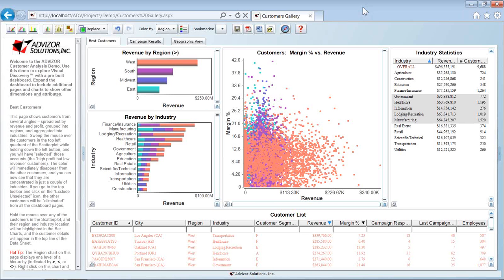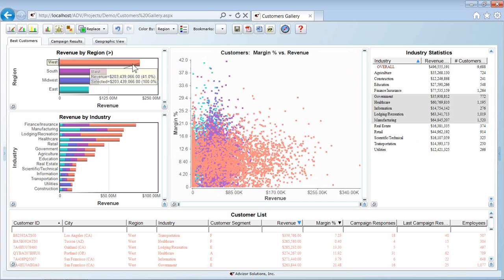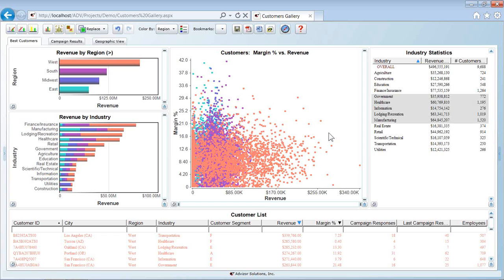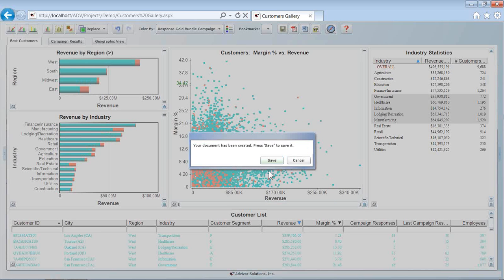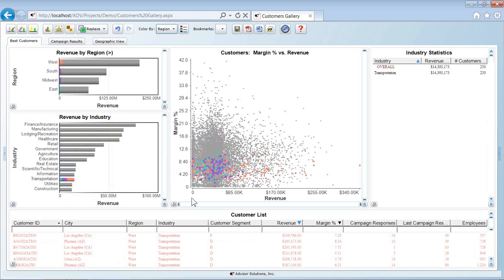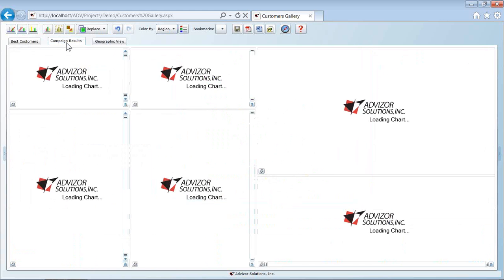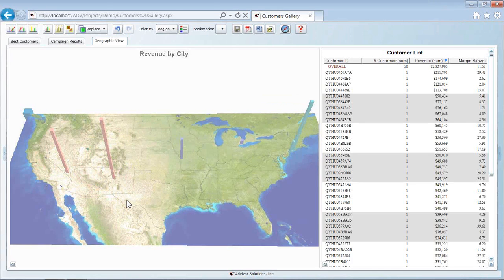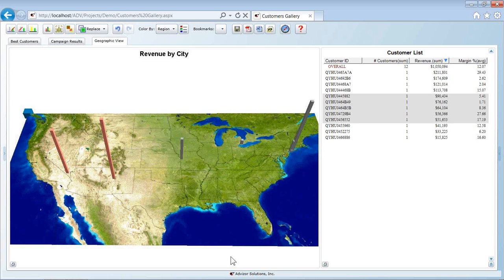Data Visualization - Visual Discovery(tm)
Advizor Solutions provides visual analysis and data visualization software. Advizor products combine data visualization software with in-memory data-management and predictive analytics to provide problem solving capabilities. Advizor products offer large-scale enterprise solutions as well as benefits to individuals and small businesses.